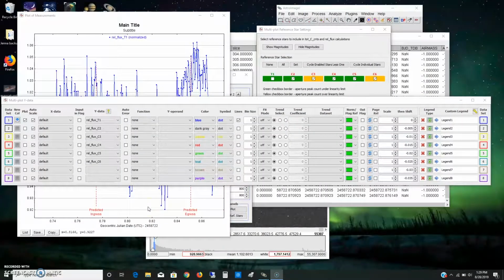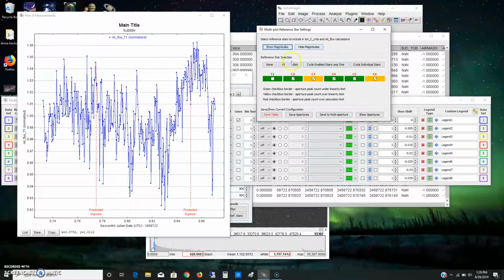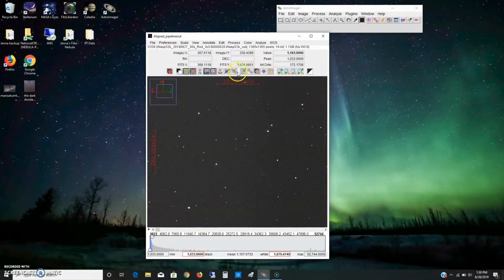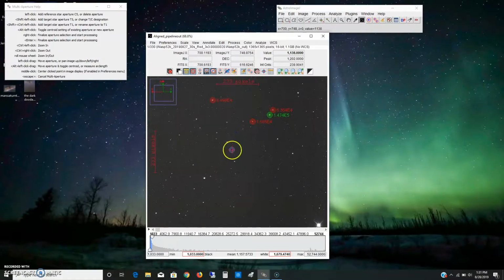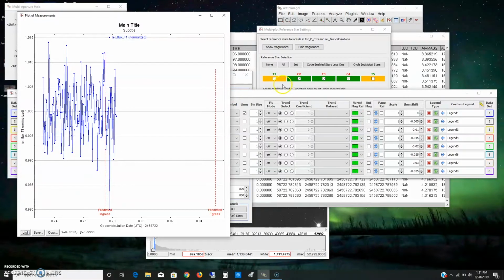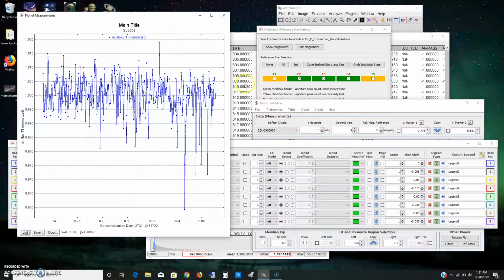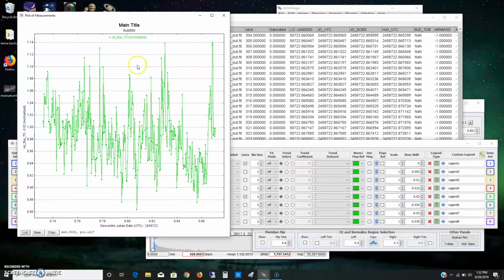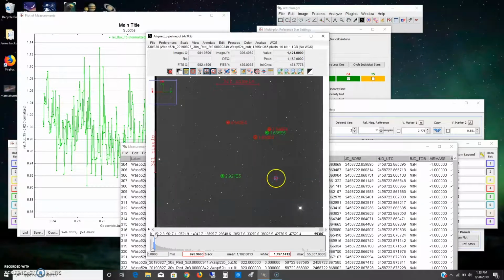Robotic Telescope Project: What next?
So you finished all your analysis. Now you want to look for other stuff in your data, maybe new exoplanet transits or variable stars. This video will show you how.